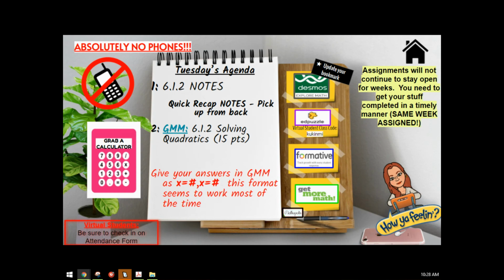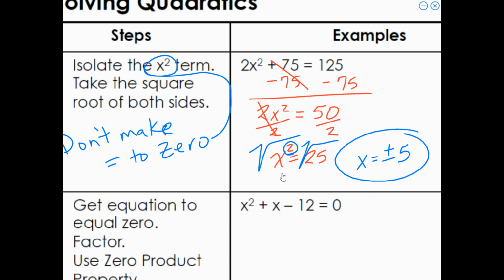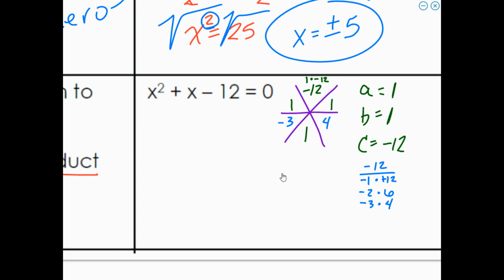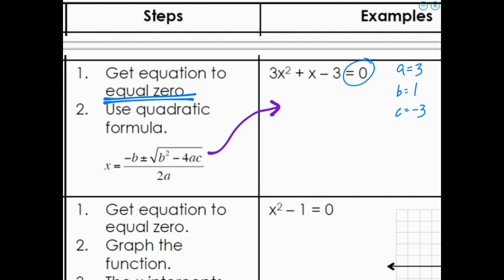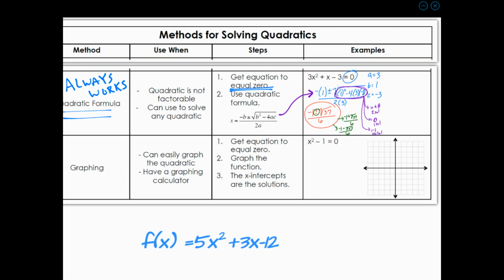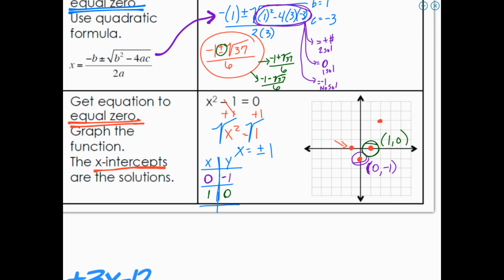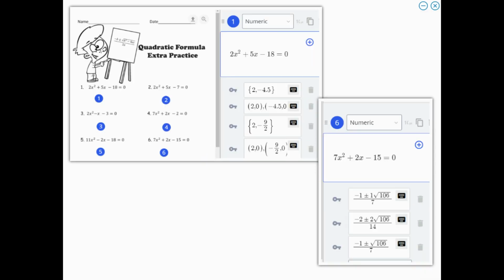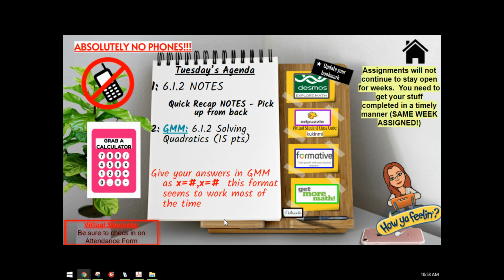6.1.2 Recap: Methods for Solving Quadratics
solving quadratics, square root method, factoring, quadratic formula, graphing.